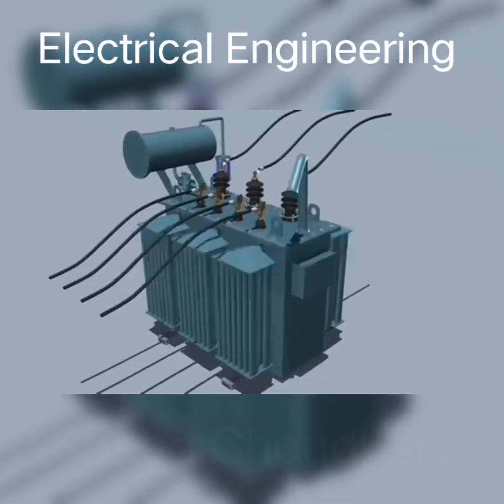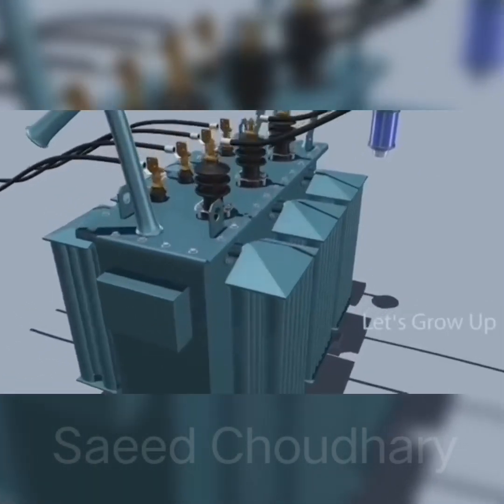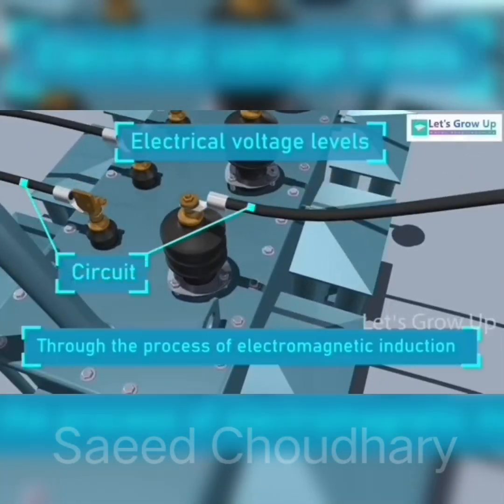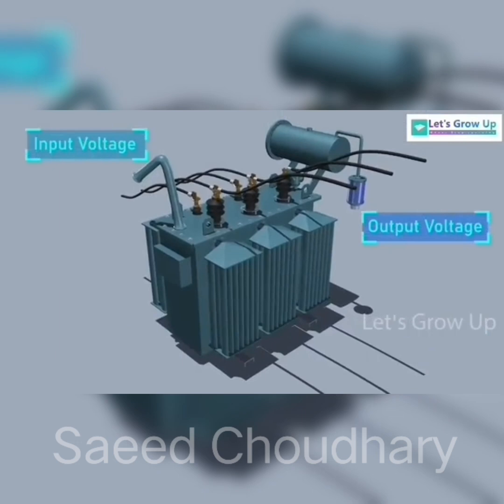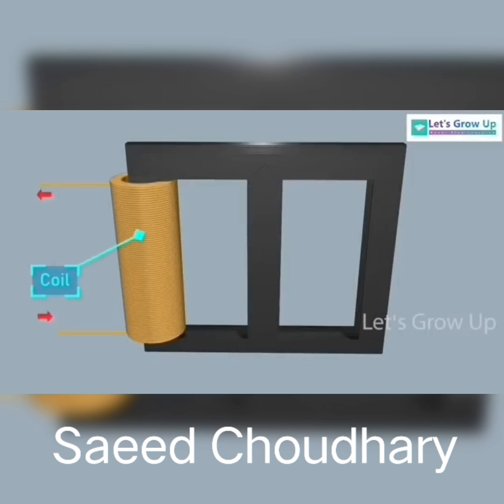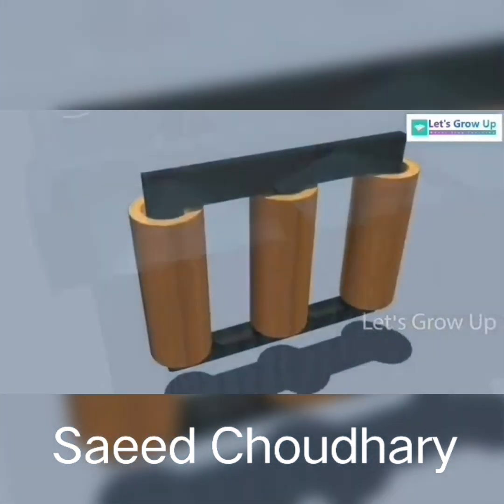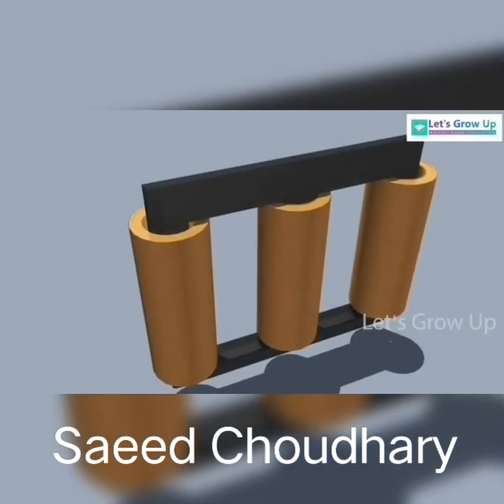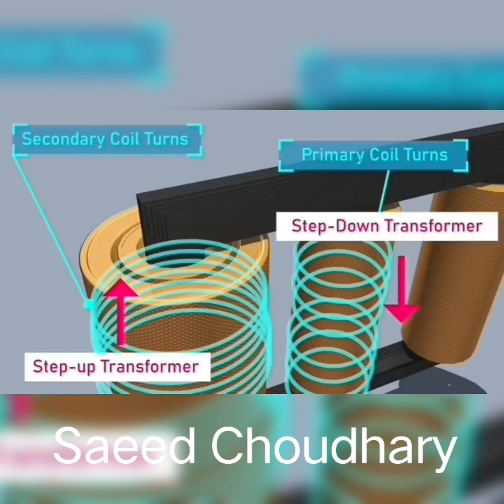Working of the principal transfer...